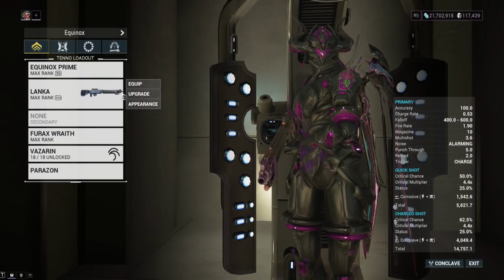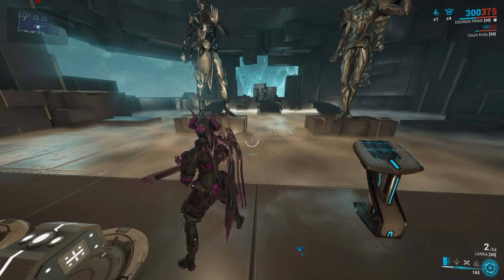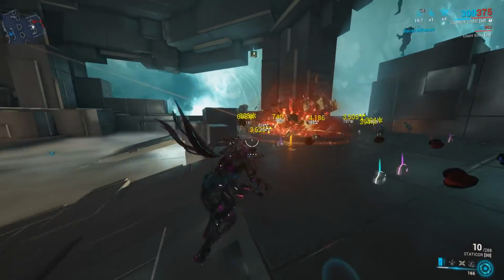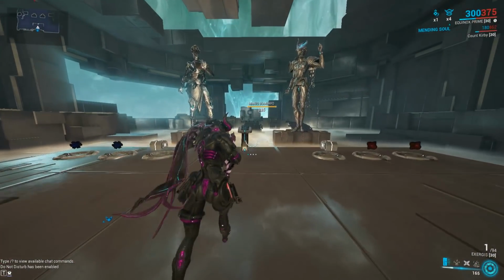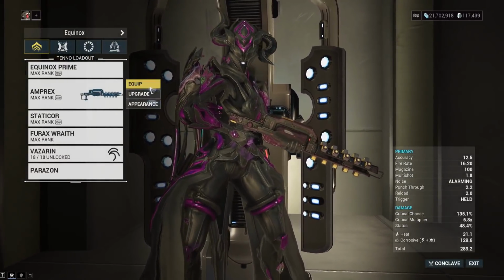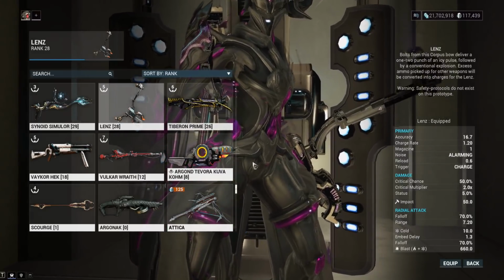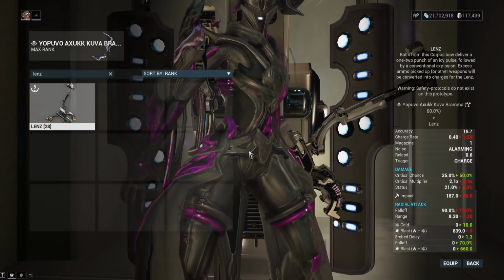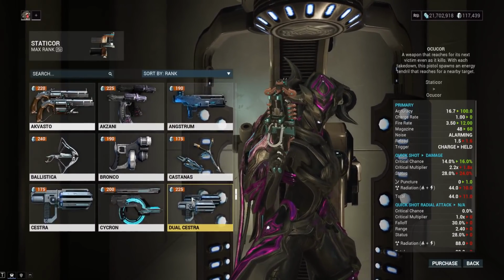[WARFRAME] Top 5 Outdated Corpus Weapons That Need Tenet Versions 2022 l The New War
Hopefully you like the list! Don't think I missed anything too good.